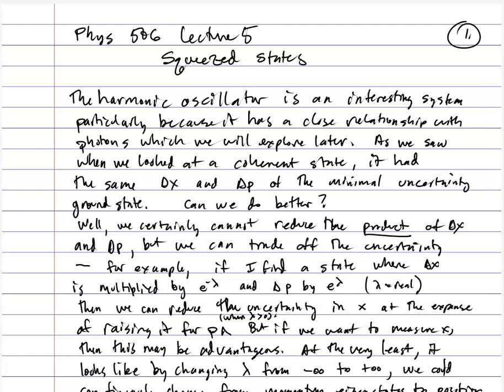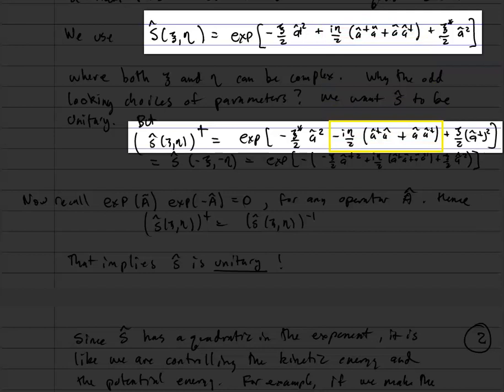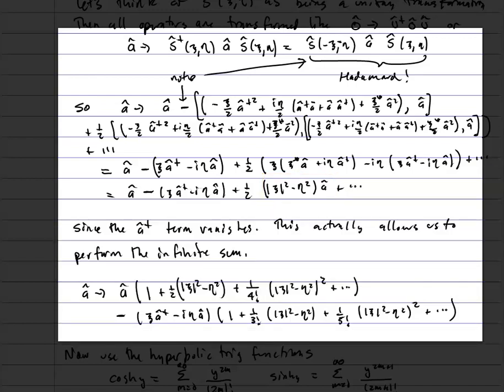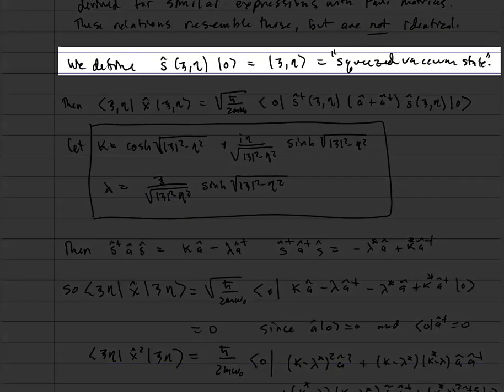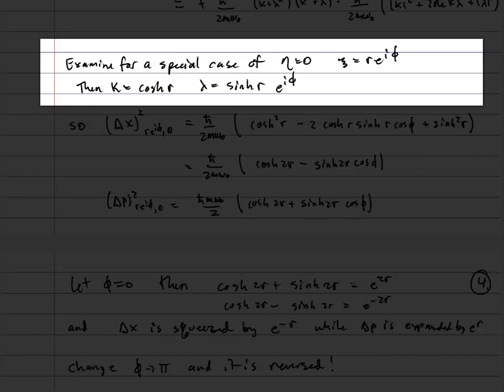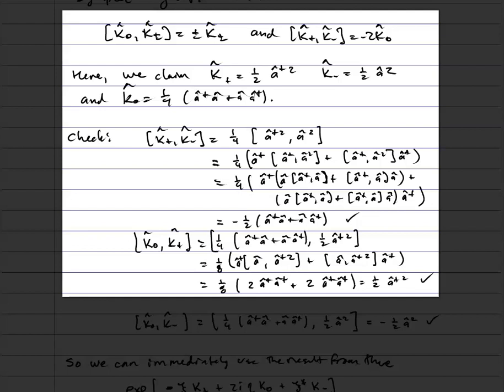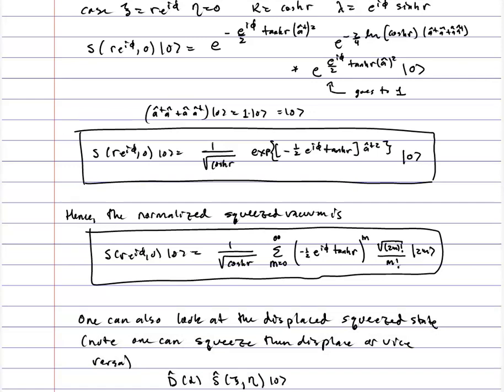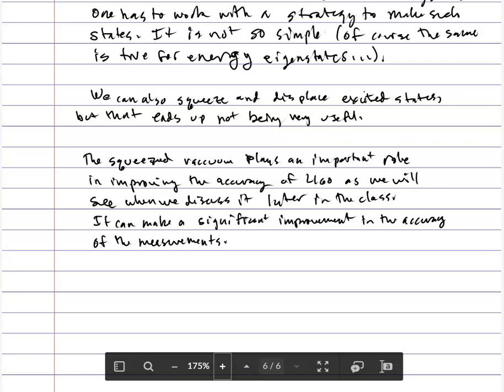Lecture5 Squeezed States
Squeezed states, Physics 506, Quantum Mechanics II, Georgetown University, Spring, 2021